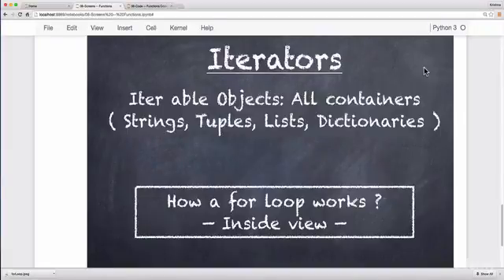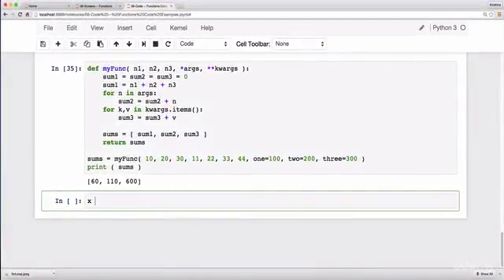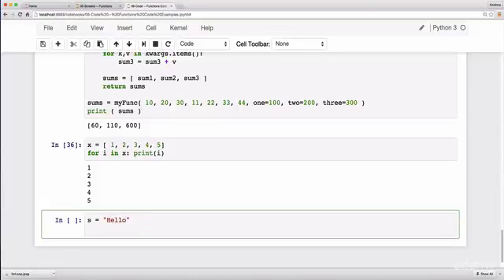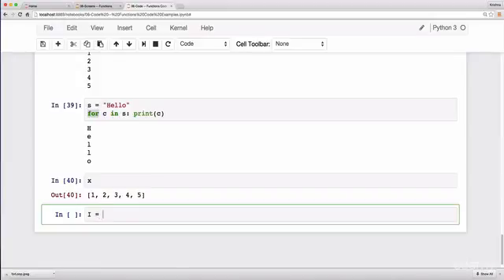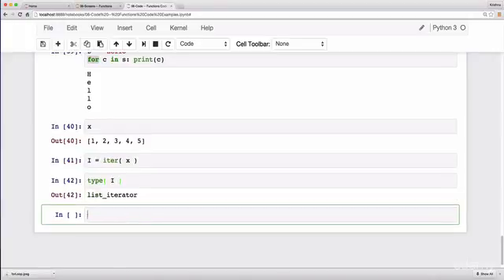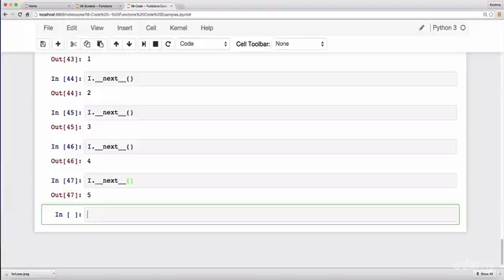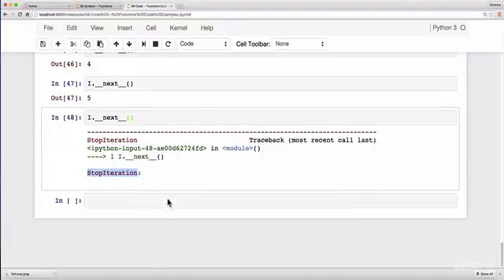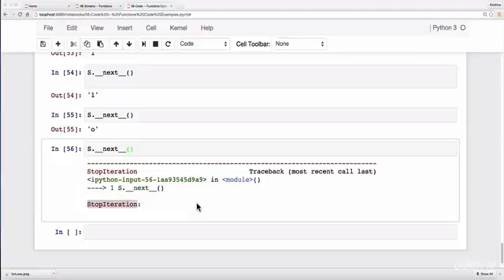Section 7 - Functions-3